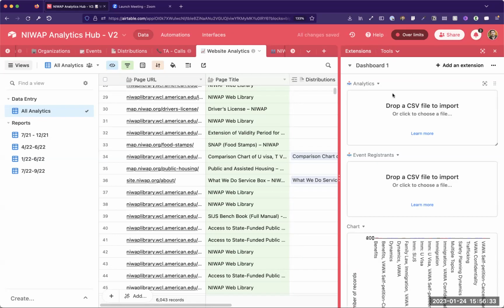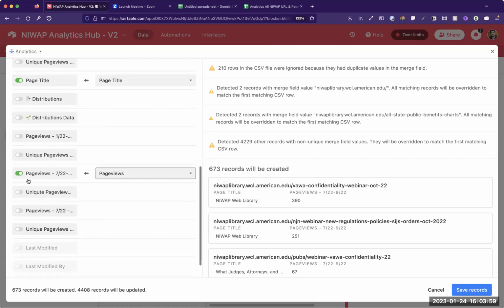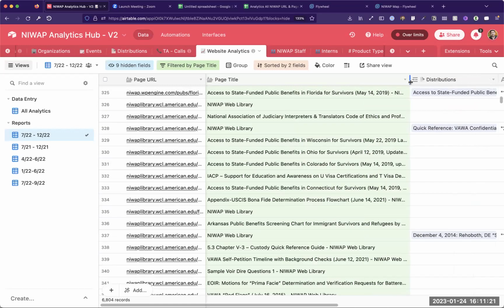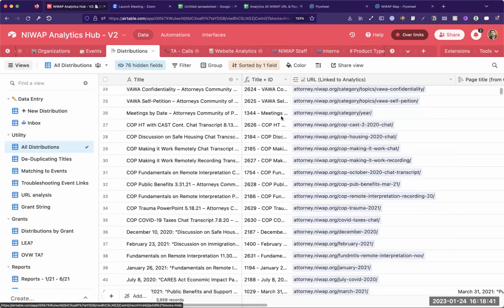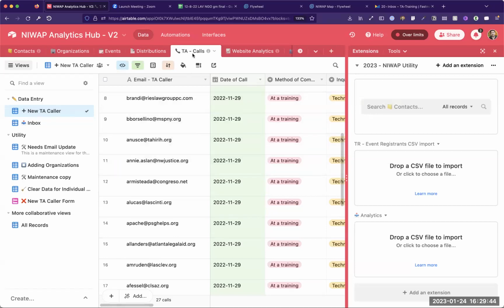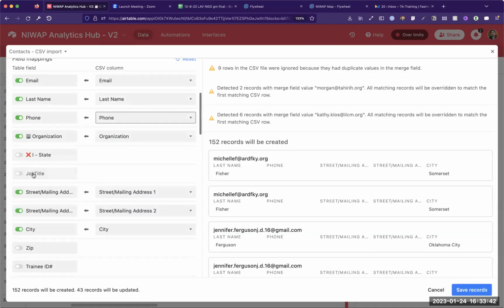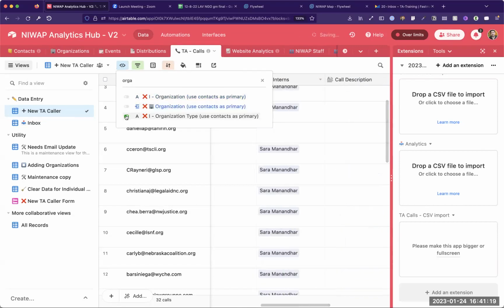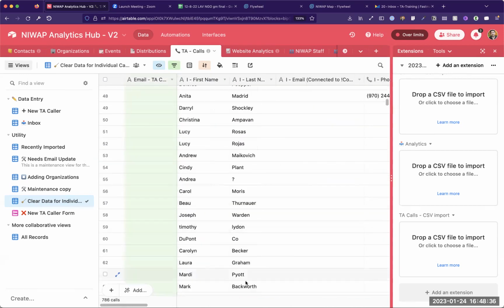Ryan Analytics Hub Grant Reporting Import Tutorial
To do on uploading contact, TA call and analytics sheets into the system.